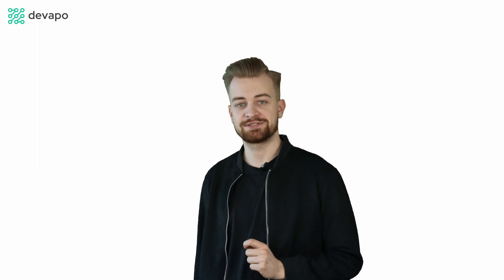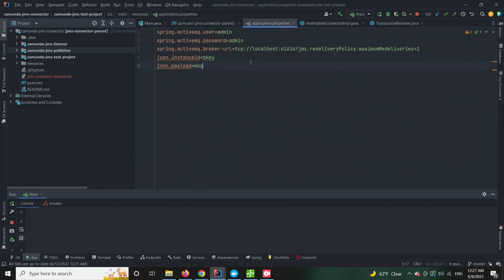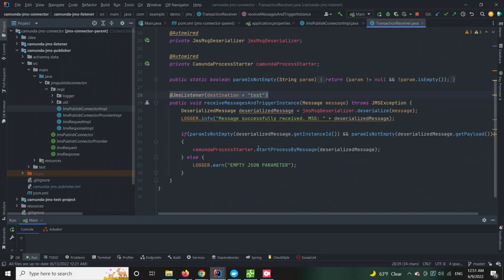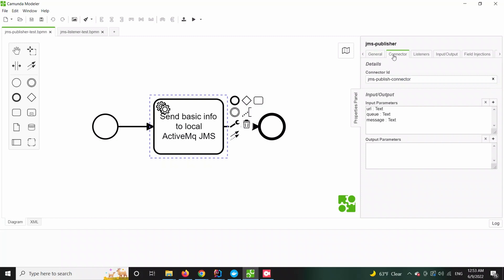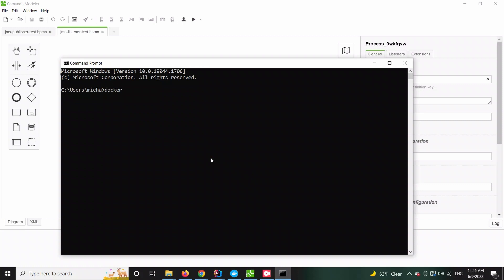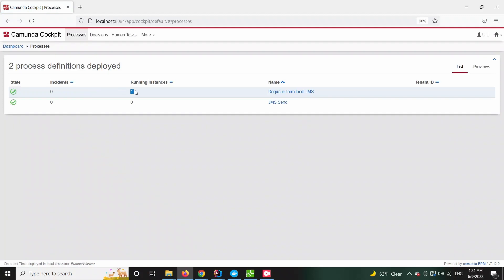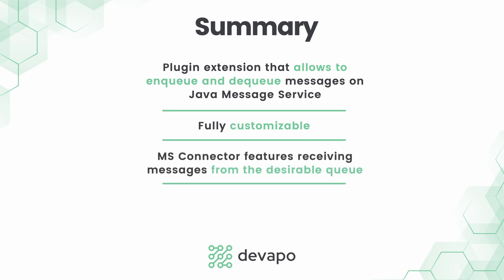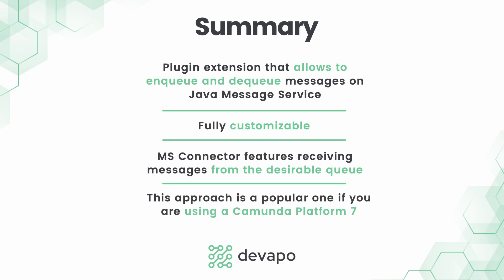Camunda Tutorial: How to use Camunda 7 JMS Connector?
In today's video you will learn about the custom connector for Camunda 7 –the JMS Connector, which is an extension of the Camunda connectors feature. It allows you to send and receive messages on local JMS instances straight from the Camunda modeler. You can find this approach really helpful if you are using a Camunda Platform 7. See how it works step by step.

Tutorial timeline:
00:10 – Introducing the topic
01:23 – Creating first example process
01:47 – Creating second example process
01:57 – Launching the local ActiveMQ instance
02:07 – Running processes
02:29 – Camunda JMS Connector – more information
03:21 – Summary